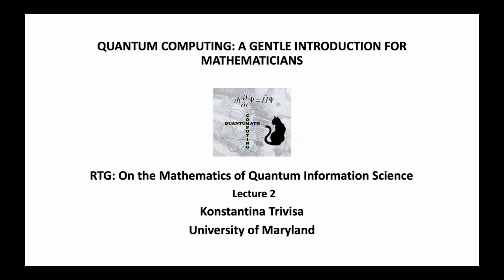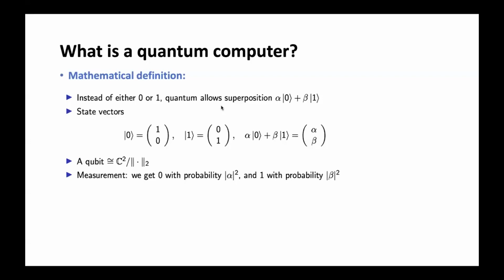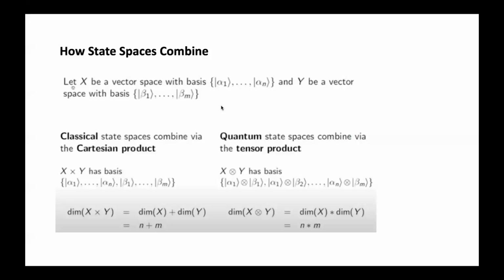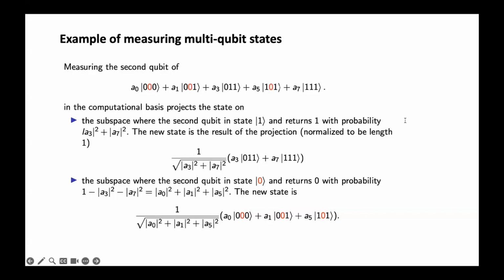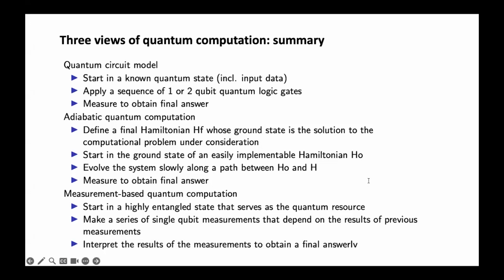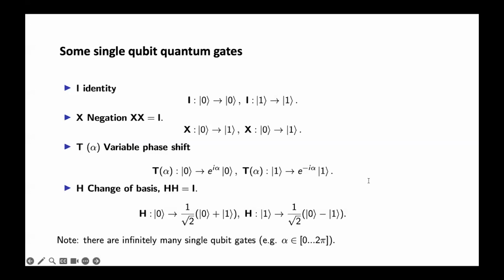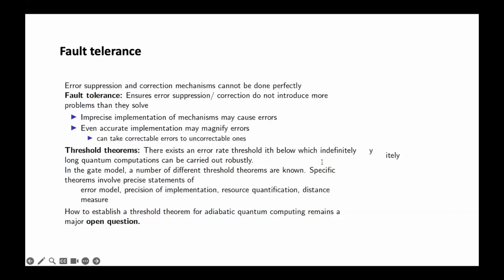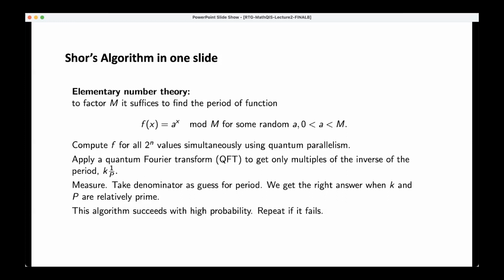Quantum Computing: A Gentle Introduction for Mathematicians (Part 2) - Konstantina Trivisa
MathQuantum RTG at UMD College Park Fall 2023 Lecture